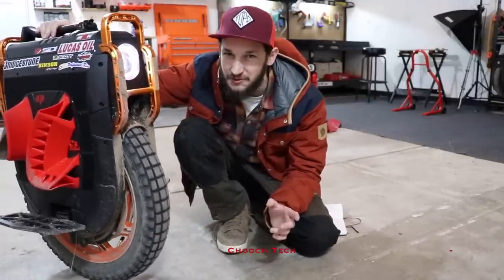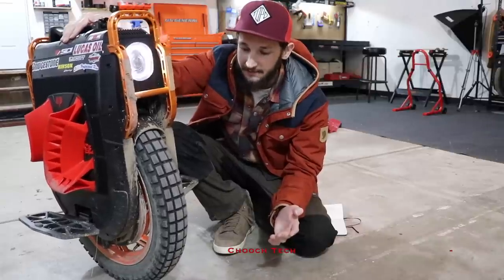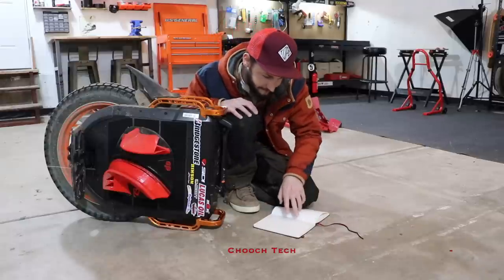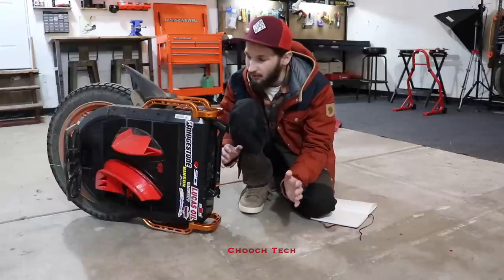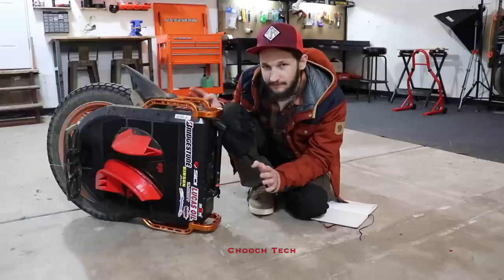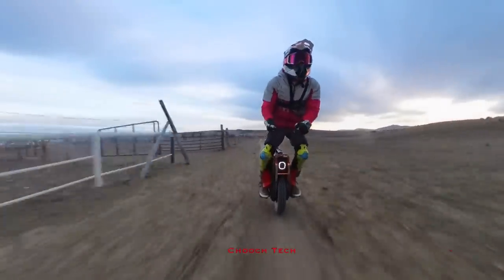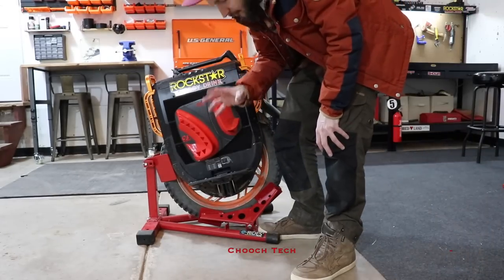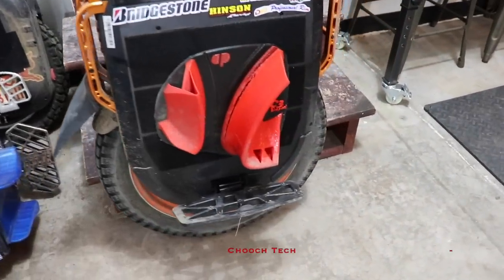STUPID FAST PERSONAL ELECTRIC VEHICLE! INMOTION V13 (ELECTRIC UNICYCLE) RIDE AND REVIEW!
Amazon Store, with all sorts of EUC gear I recommend

Special $20 off link code for the Armored Jackets I wear

Electric Unicycles from Amazon-
INMOTION V12HT
INMOTION V12HS
INMOTION V11
InMotion V8F
Inmotion V5
InMotion V10F
Kingsong 14D
Ninebot One A1
Kingsong s18
Veteran Abrams

My Current Riding Gear-
LS2 Helmet
100% ARMEGA'S
Alpinestars J-6 Moto Shoes
Riding Pants Fox Legion
Fjallraven Men's Vidda Pro
Gloves Alpine Star SP-8
Dakine Wrist Guards
Leatt Dual Axis Knee Guards
Leatt 2022 Dual Axis Knee Guards
Socks I ride In
Rear Brake Light on helmet CODE CHOOCHTECH FOR $10 OFF!

Electric Unicycle Accessories-
Power Pads
Non- Slip Pedals
MAGCHIC Electric Unicycle Pedals
EUC Legpads

EUC T- shirts and MORE!
QUARTER e- CAR!
MORE TILT MORE FUN
EUC HOODIE
T REX EUC HOODIE
EUC EVOLUTION T-shirt
Funny EUC T
EUC Astronaut Sweatshirt

Handheld light I Use for Night Riding
Maruder Mini
Marauder 2

Gadgets/Gizmos/ Tools For EUC
Motion Alarm For Your EUC
Tire Slime
Tail Light
Metal EUC stand
Nicest EUC stand $ can buy
Adjustable EUC stand
Affordable Metal EUC stand